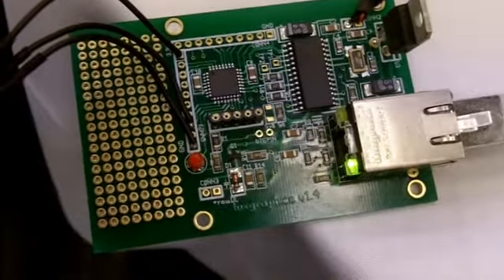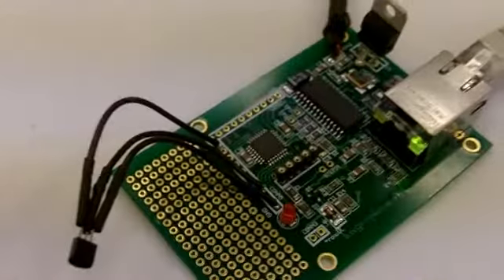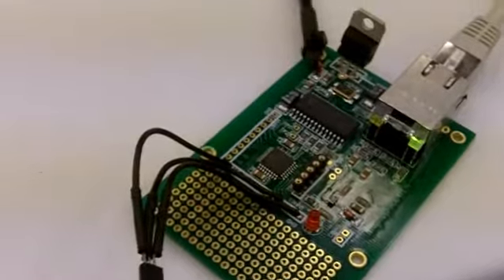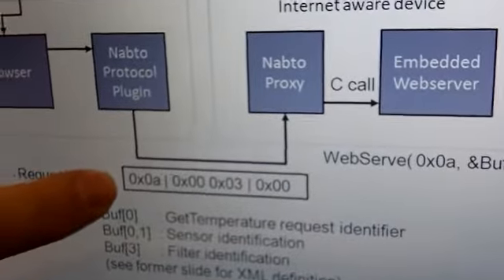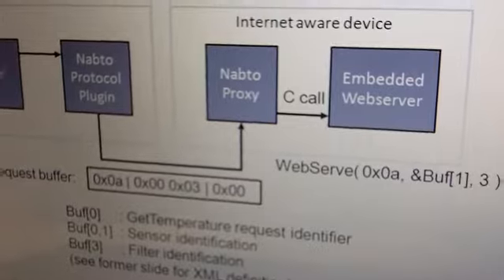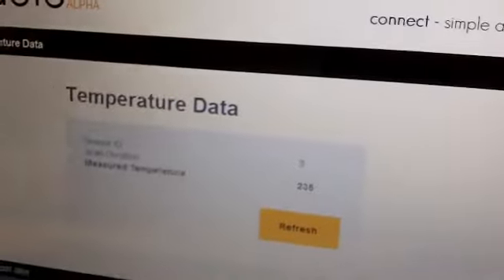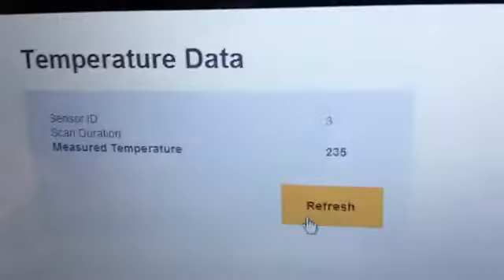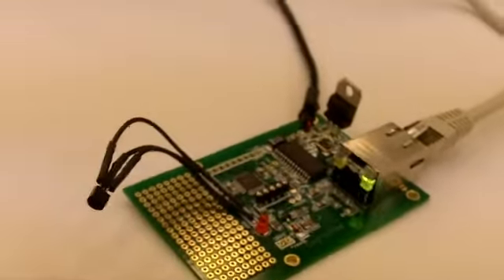Nabto 2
more from Nabto